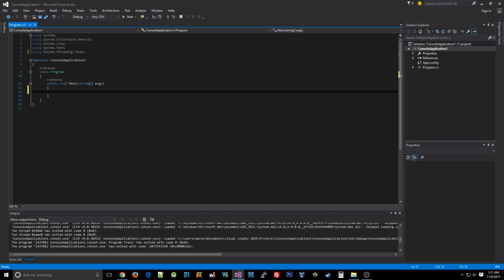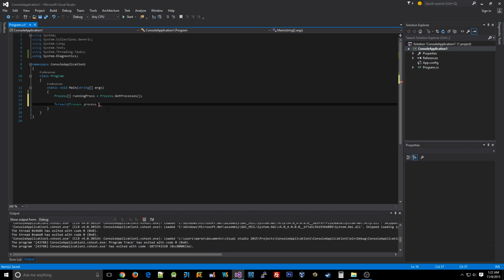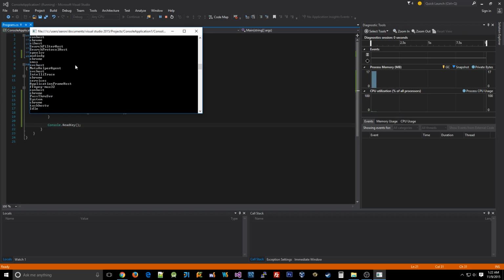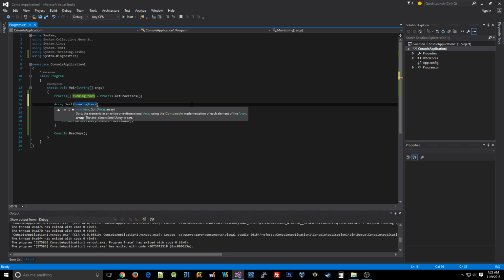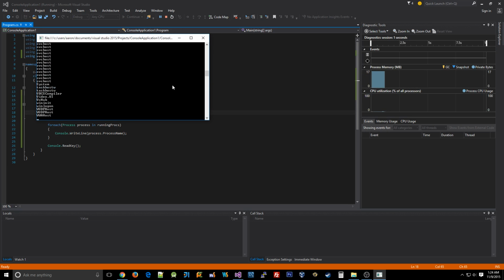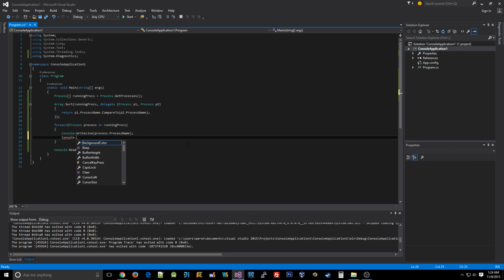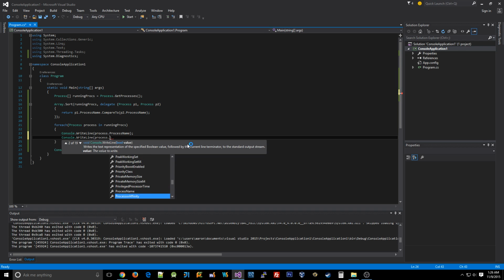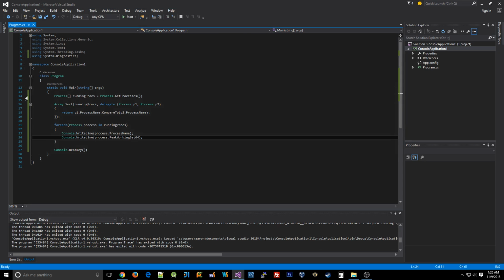Getting running processes and their detailed information using C#/.NET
Turns out that its very easy to get a list of running processes in a system along with most of their information that you'd ever want!